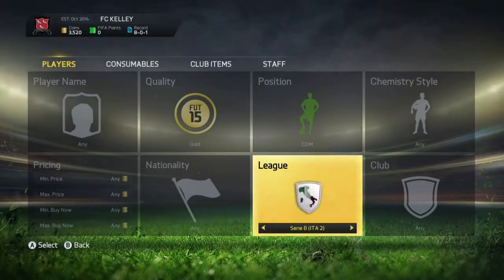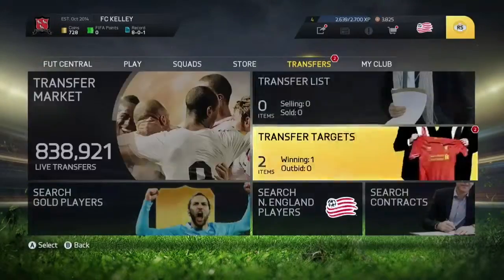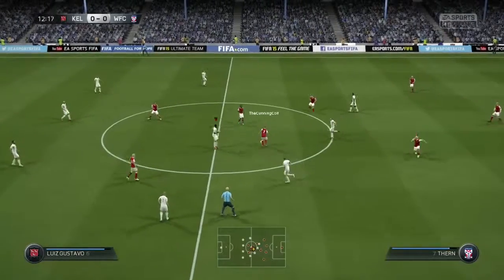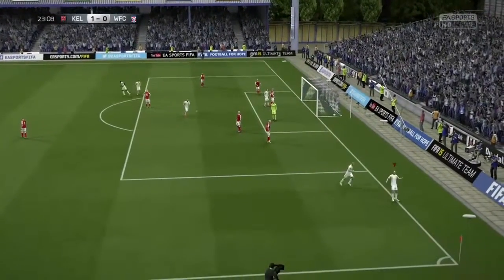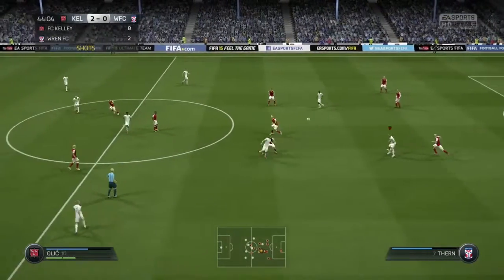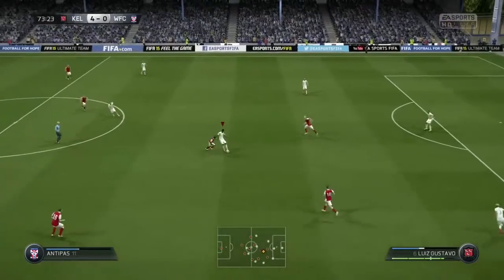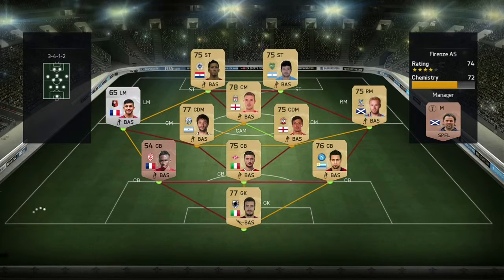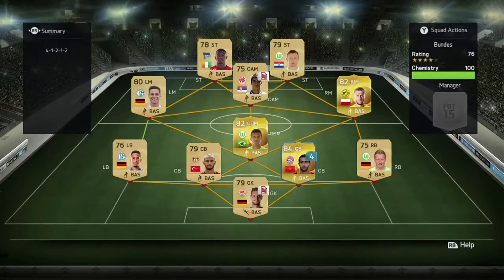FIFA 15 ROAD TO GLORY EPISODE 4 - WEIRD DISCONNECTS! ULTIMATE TEAM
We are BACK with another episode of Road to Glory and kick it off with some HUGGGGEEEE signings! Then things get weird...